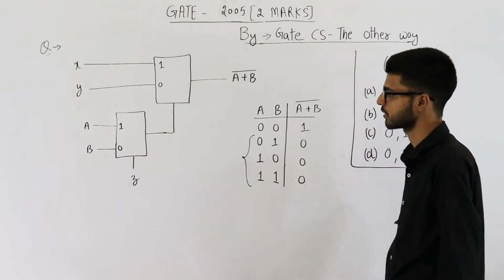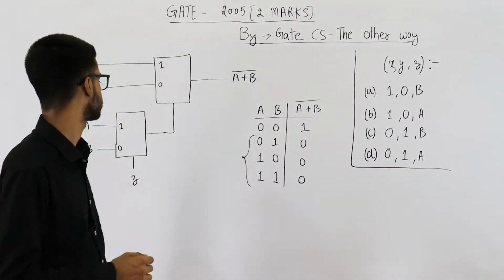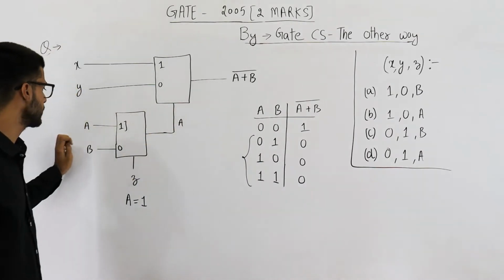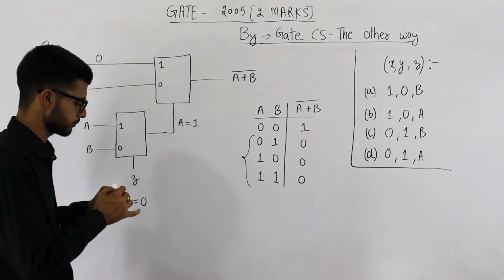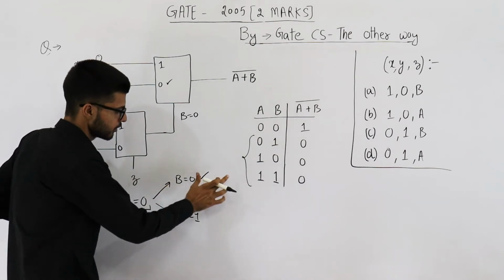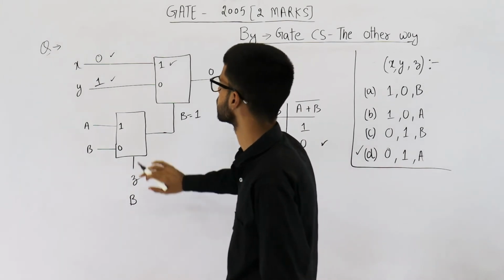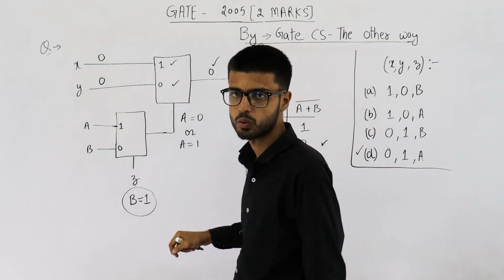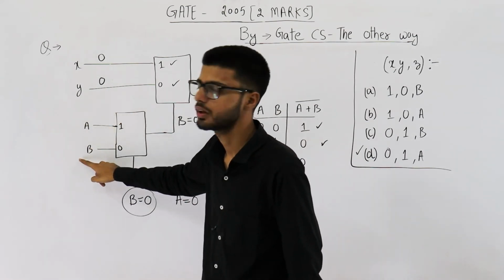Gate 2005 pyq DIGITAL | The circuit shown below implements a 2-input NOR gate using two 2-4 MUX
The circuit shown below implements a 2-input NOR gate using two 2-4 MUX (control signal 1 selects the upper input). What are the values of signals x, y and z?

IMAGES NOT SUPPORTED

(A) 1, 0, B
(B) 1, 0, A